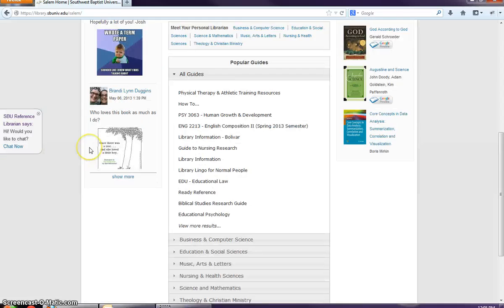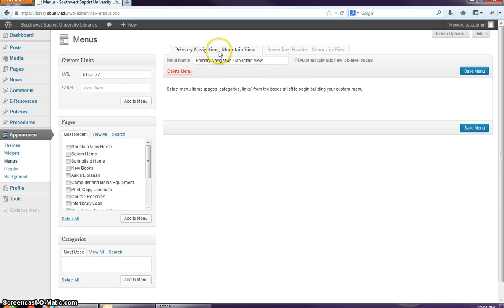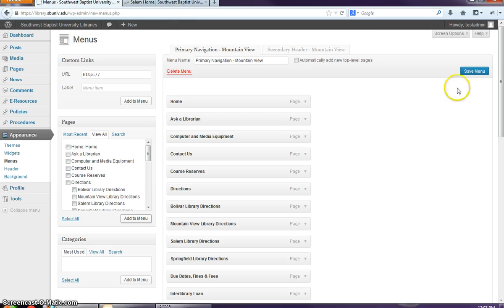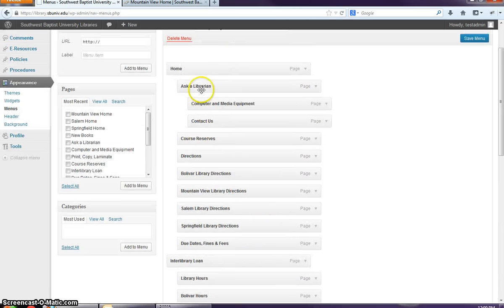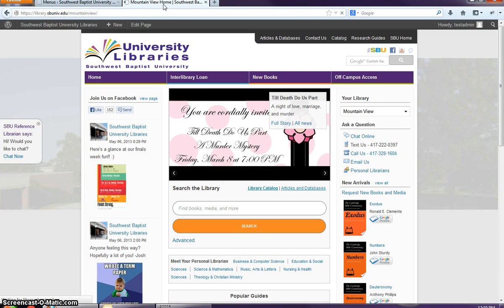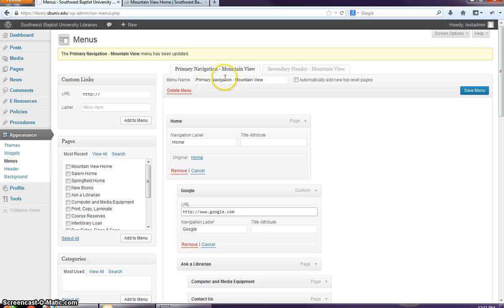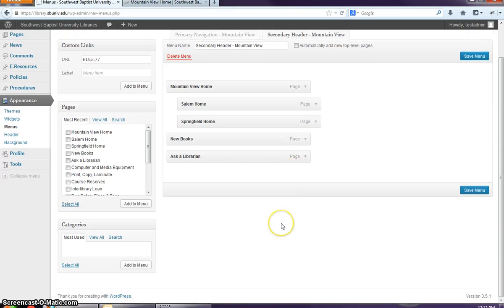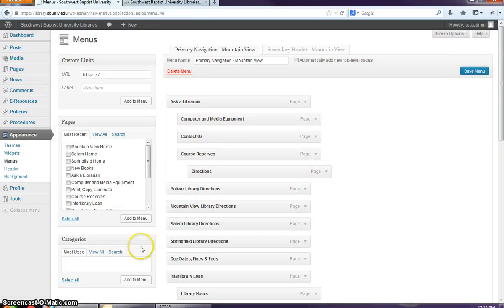SBU Library Wordpress Training, part 5: Editing navigation menus